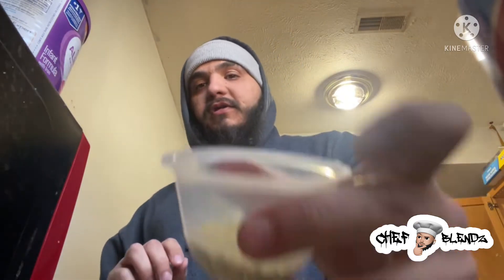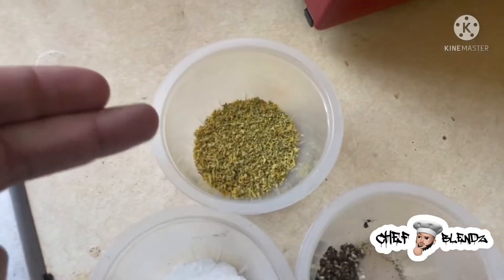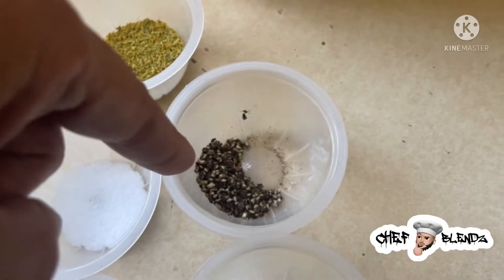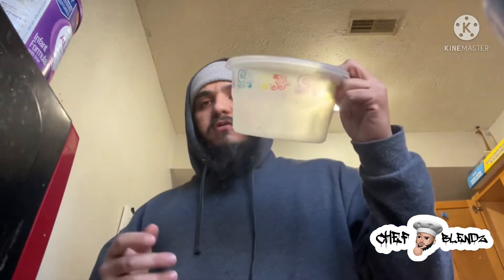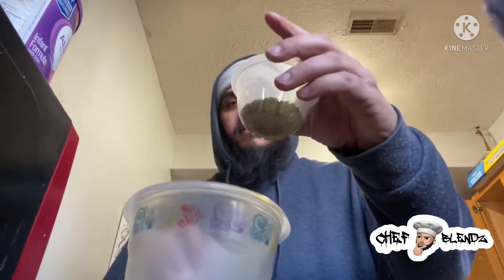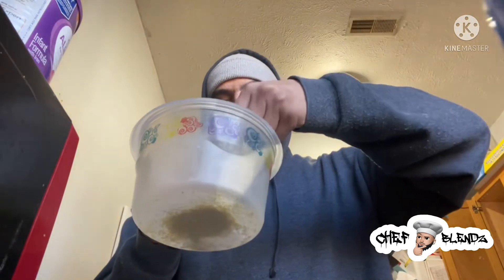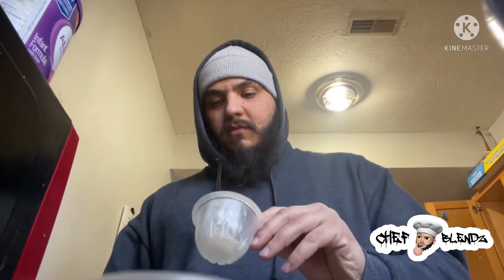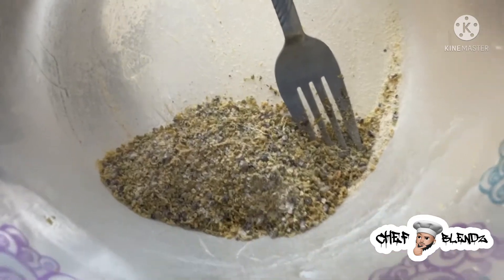DIY: Chef Blendz Lemon-Lime Pepper Seasoning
Chef Blendz Lemon-Lime Pepper Seasoning
1.5 Tbsp of lemon-Lime zest dried
2 tsp of kosher salt
2 tsp of black pepper
1 tsp garlic 1 tsp of onion
 Mix or grind to your liking